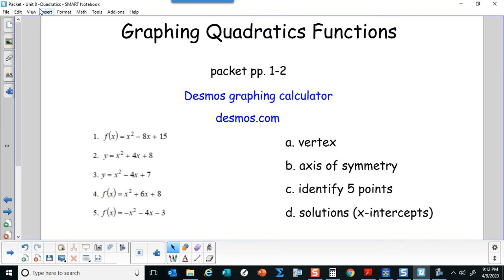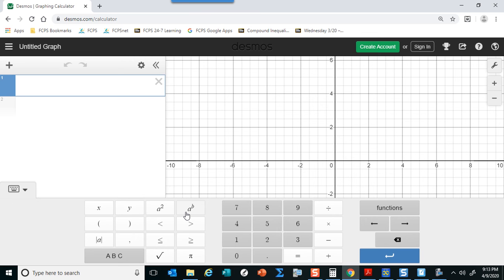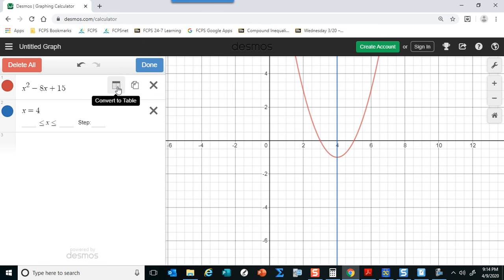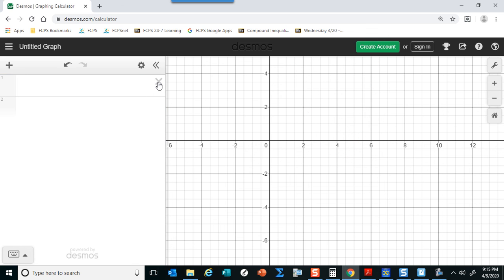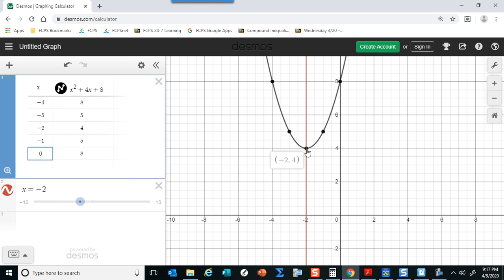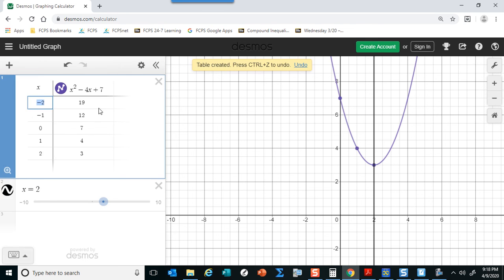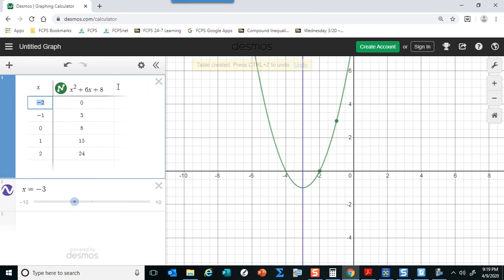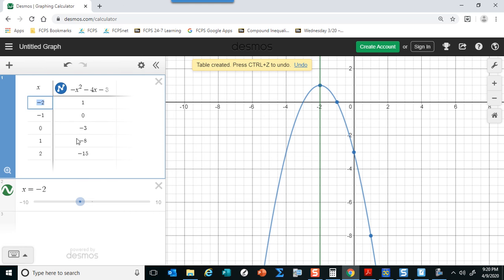Graphing Quadratic Functions